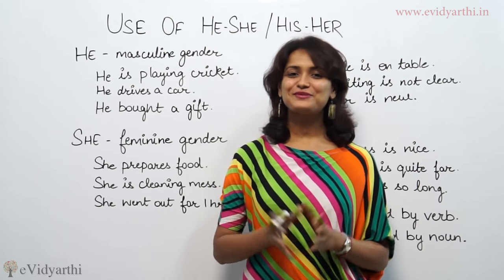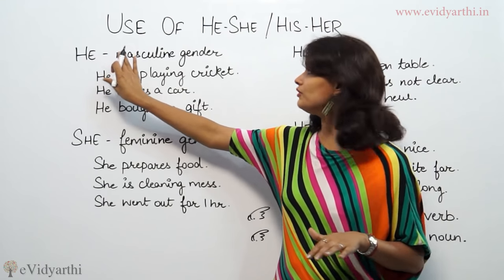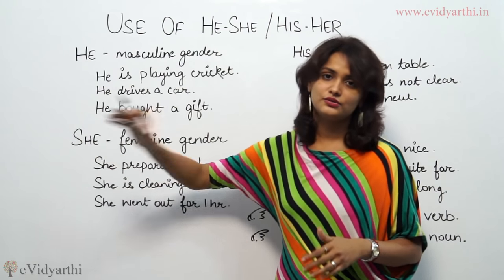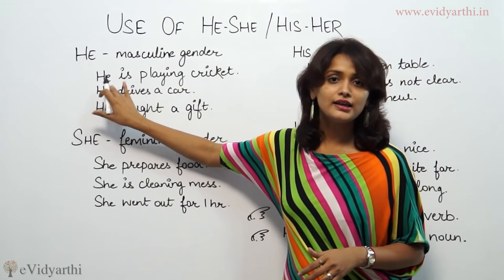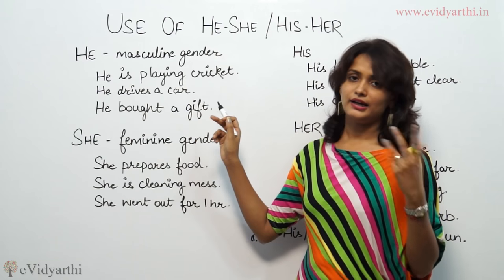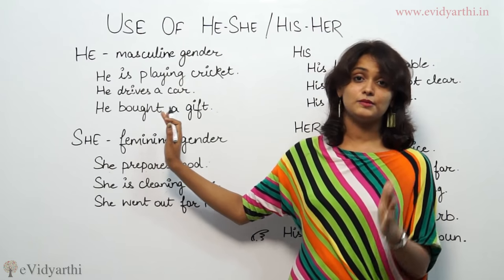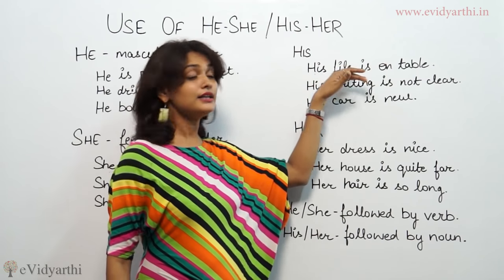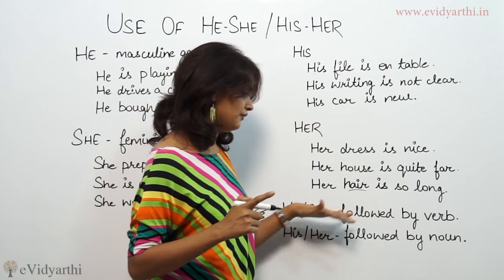"He/She", "His/Her" : Basic English Grammar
I'm going to teach you something very easy but a little bit confusing and difficult even if you have studied English or grammar for a while. In this video, i am going to teach you the use of he, she, his, her.